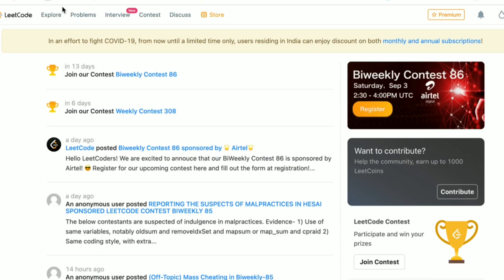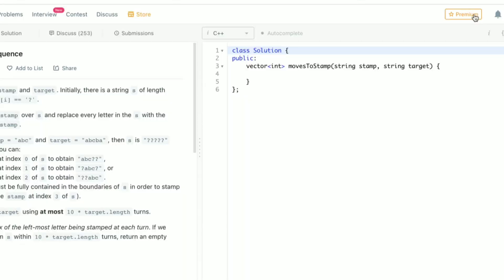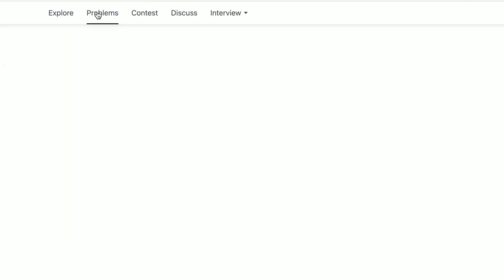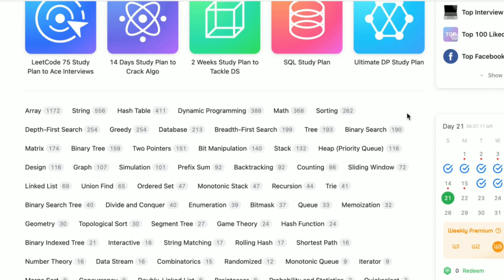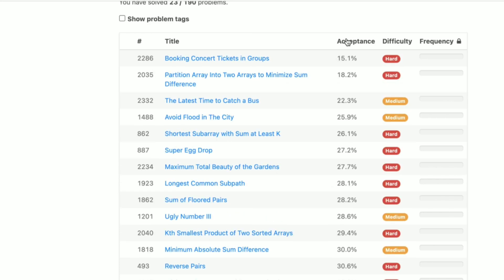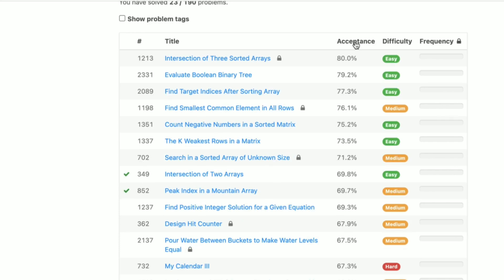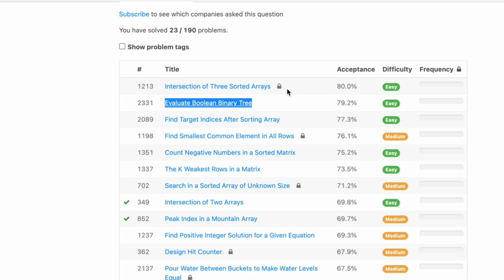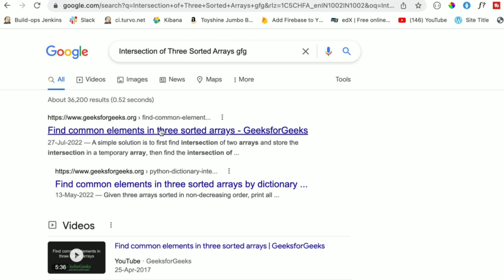How to effectively use leetcode to learn coding?(Tamil)😣BEST SITE to clear coding rounds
How to effectively use leetcode to learn coding? BEST SITE to clear coding rounds

We have plenty of resources to practice coding but only few will help us get better. Leetcode is one of the platform which when used effectively gives us better results. In this video, we have covered the useful features available in leetcode to maintain consistency and how to prepare for the interviews using this.